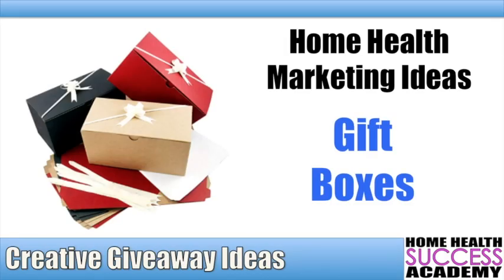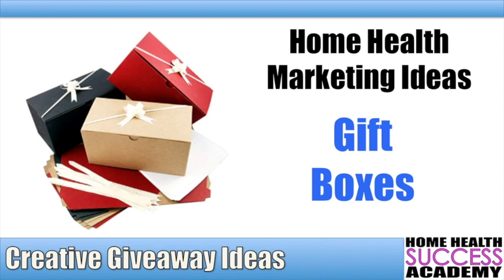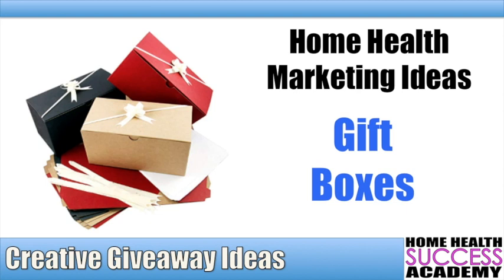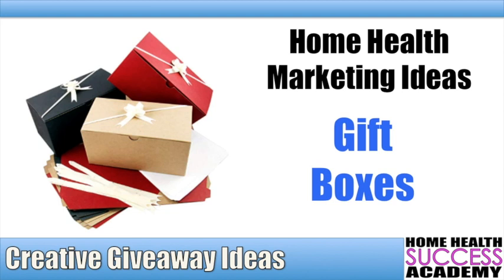Home Health Marketing Giveaways: Use Gift Boxes with Everything and Not Baggies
Thank you for joining us with our Marketing Giveaway Video Series where we will share with you ideas on what you should handout instead of the typical boring pens, notepads and mugs. We share with you ideas that are more coseffective to your marketing dollars and how you can stand out from the typical home health marketers

Home Health Success Academy Helps owners, administrators and manager learn the skills, techniques and strategies with Home Health Marketing and Homecare marketing.

With our 10XPatientReferrals.com website you will have access to our Online Marketing University that has all the information needed to market your Home Health, Homecare or Hospice Agency.

10XPatientReferrals.com is a product of Home Health Success Academy and with our strategic consulting firm we are also hired by agencies to run their marketing programs and lead their team of marketers to create successful agencies and increase their profits.

Stop by HomeHealthSuccessAcademy.com to know more of the services we offer such as:

Marketing Blitz: Our team of marketers will market for you
Marketing Audit: We audit your marketing strategy and help strengthen it
Monthly Coaching: Imagine having a personal strategic coach you can contact
Live Seminars: We hold multiple Live Seminars that you can learn from us
SEO Services: We help get you ranked in Google to gain more referrals
Facebook Marketing: The best choice to market your agency and gain more referrals
Social Media Management: We handle your posts on Facebook
Website Design: Your website needs to be a reflection of your agency

We are now offering a FREE website consult to see how you can improve on your ranking To take advantage of  this just send us an email with reference to “Website Audit”